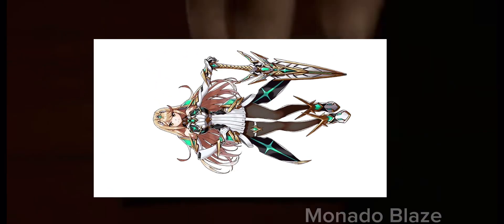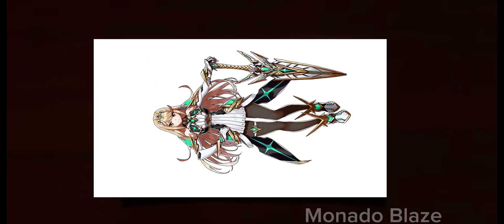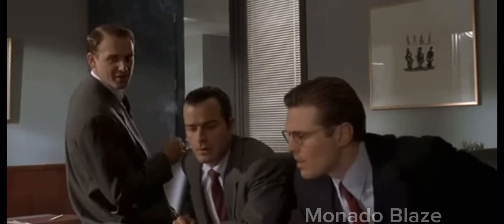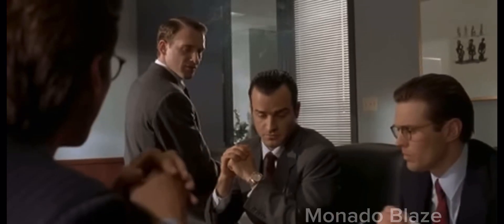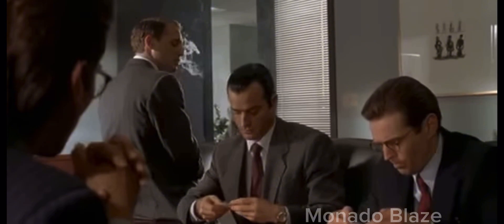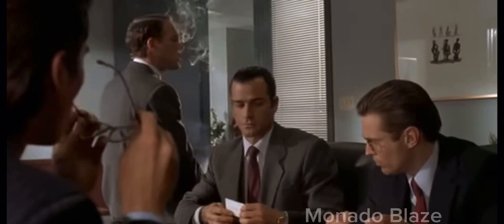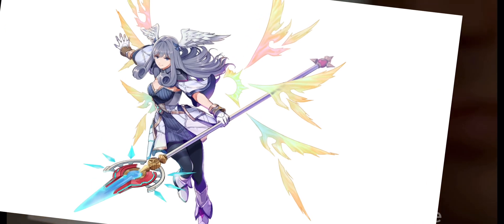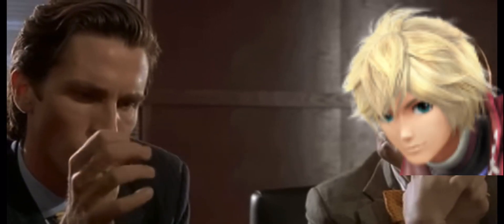Bateman Discusses Xenoblade Girls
These truly have been the American Chronicles